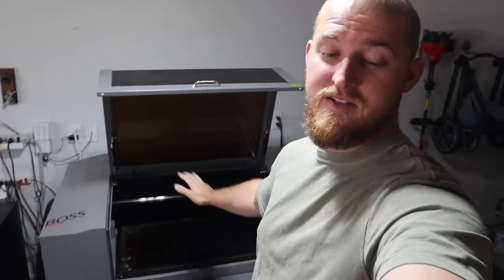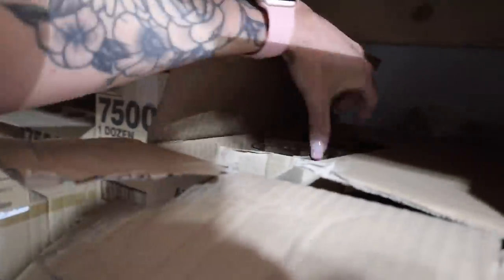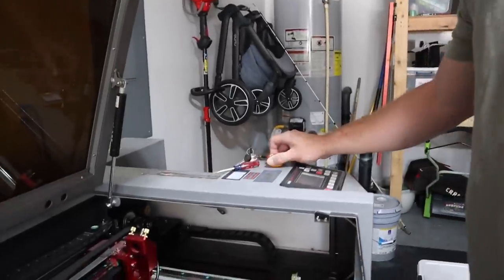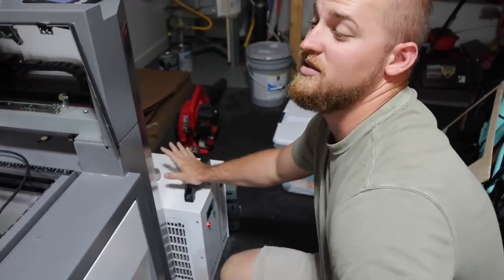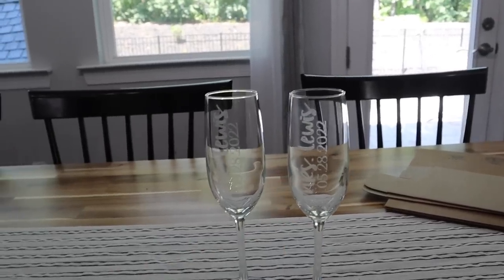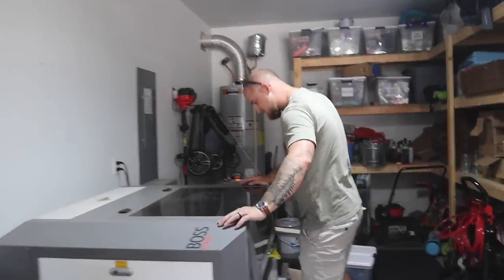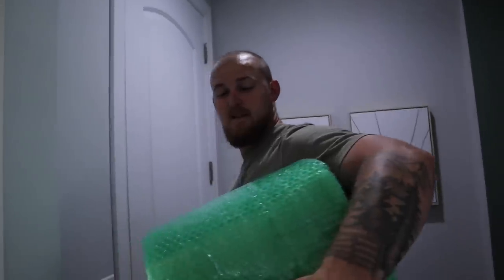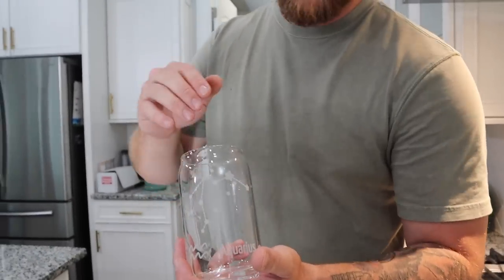DAY IN THE LIFE OF WORKING STAY AT HOME PARENTS | TYPICAL WORK DAY | MORE WITH MORROWS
and get $500 off upon checkout!

Check out Velotric's YouTube channel: @VelotriceBike and IG: @velotricebike